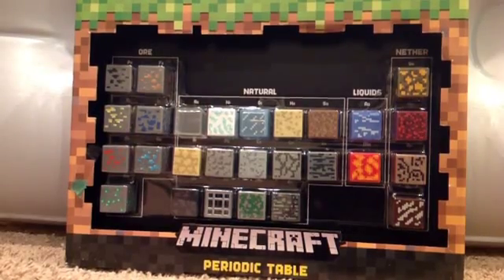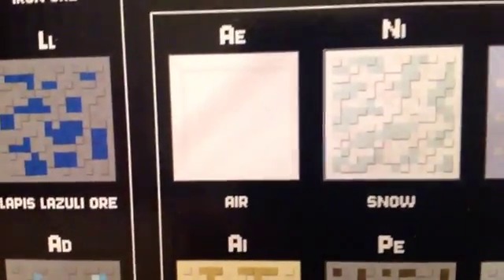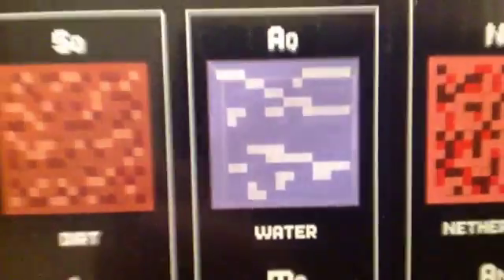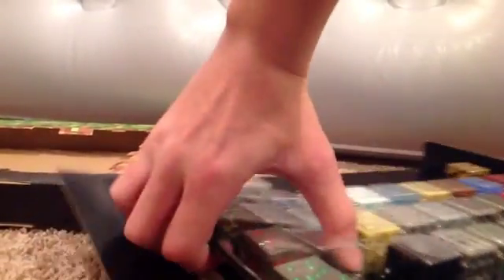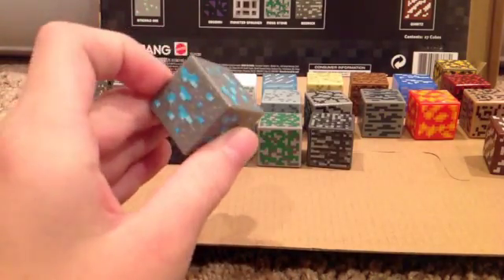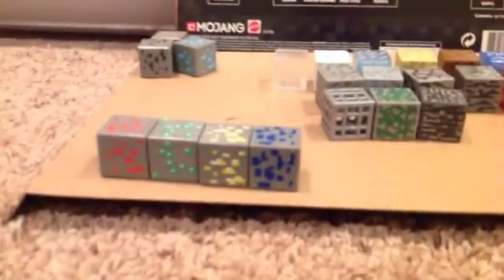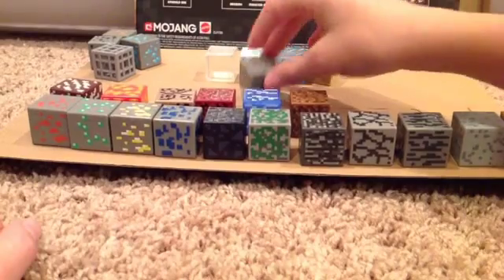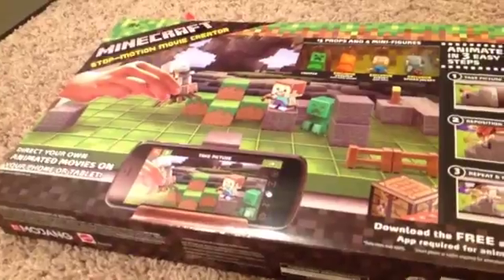Minecraft Periodic Table Toy Blocks Review/Unboxing!